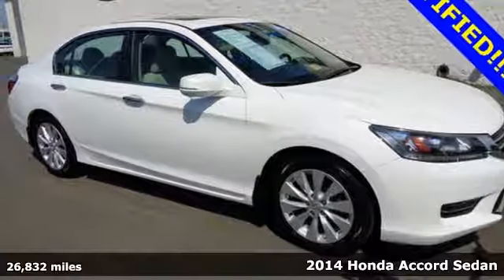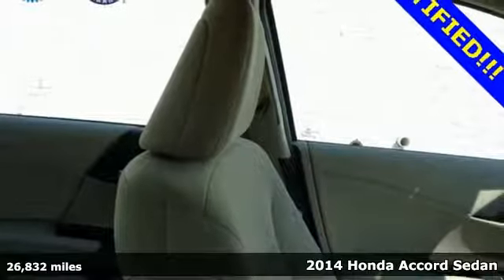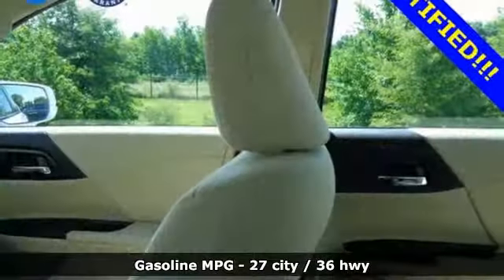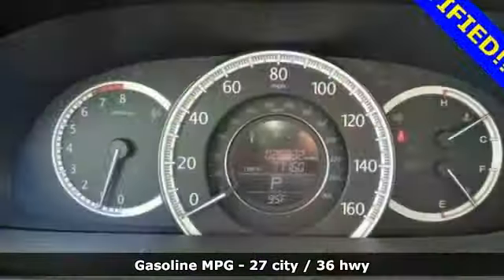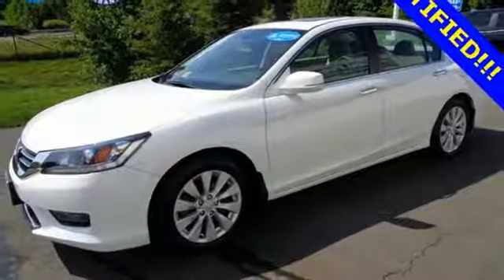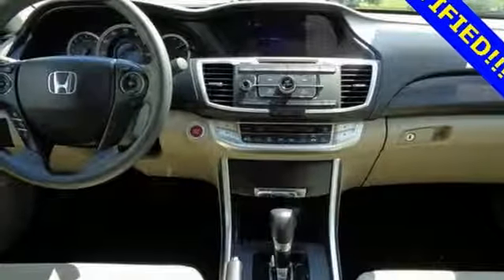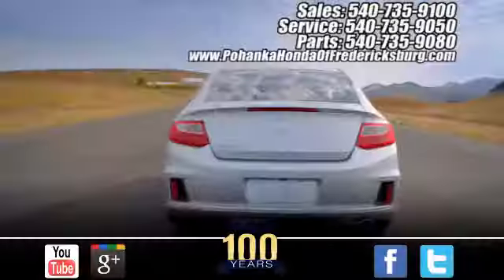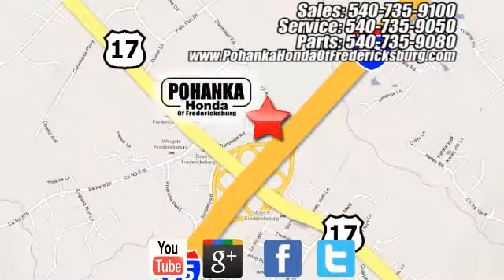Certified 2014 Honda Accord Fredericksburg VA Richmond, VA 17H389 - SOLD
Year: 2014
Make: Honda
Model: Accord
Trim: EX
Engine: 2.4L I4 DOHC i-VTEC 16V
Transmission: CVT
Mileage: 26832
Stock #: 17H389
VIN: 1HGCR2F76EA166125
Cloth. All the right ingredients! Come to the experts! If you've been thirsting for just the right 2014 Honda Accord, then stop your search right here. This is the ideal, fully-loaded car that is certain to spoil you with all its features. It's a disguised race car that is just as at home at the race track as it is on the street. 2014 Kelley Blue Book 5-Year Cost to Own Award. All prices exclude taxes, title, license, and dealer processing fee of $699.00. Published price subject to change without notice to correct errors or omissions or in the event of inventory fluctuations. All features not on all vehicles. Vehicles shown are for illustration purposes only. MPG is based on 2017 EPA mileage ratings. Use for comparison purposes only. Your mileage will vary depending on driving conditions, how you drive and maintain your vehicle, battery-pack (hybrid only) and other factors.

Address:
60 South Gateway Drive